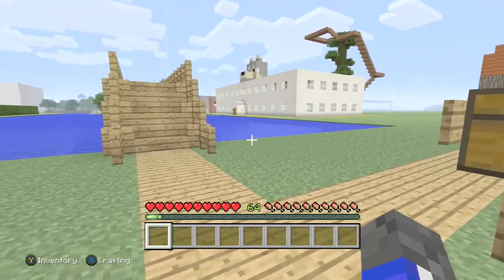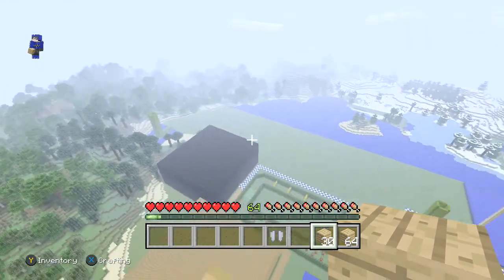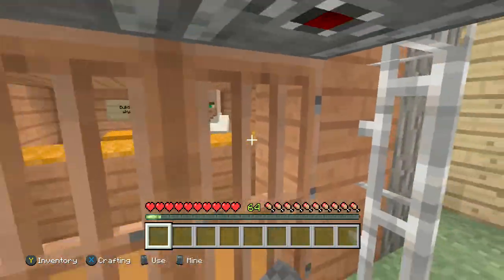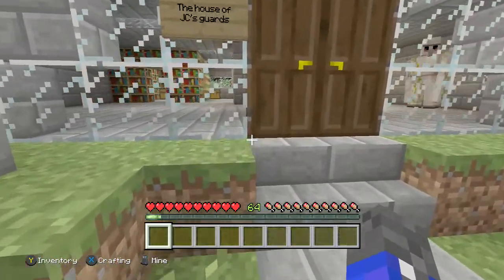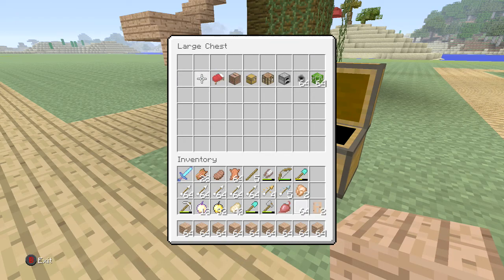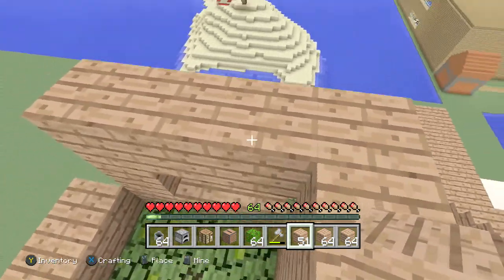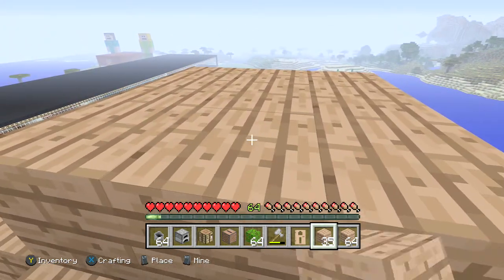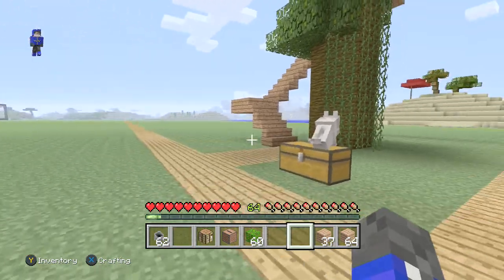Minecraft Xbox - Treehouse [186]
Welcome to my let's play of the Minecraft Xbox One Edition, these videos will showcase what I have been getting up to and everything I built inside of JC's Beautiful World.
In this episode I build a treehouse.